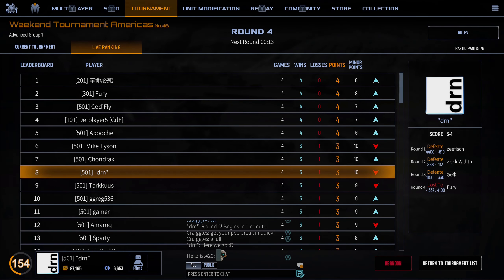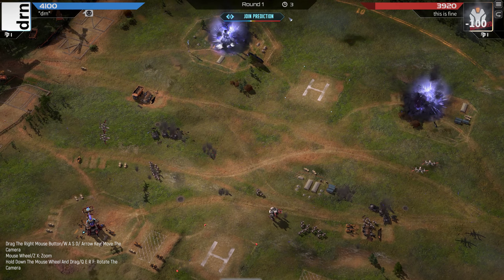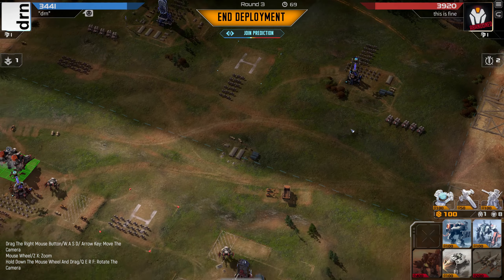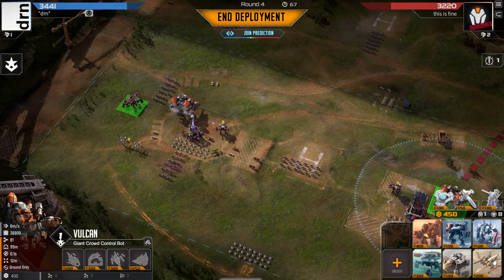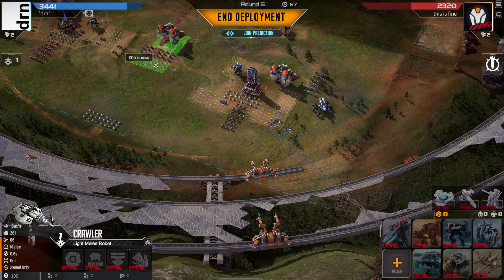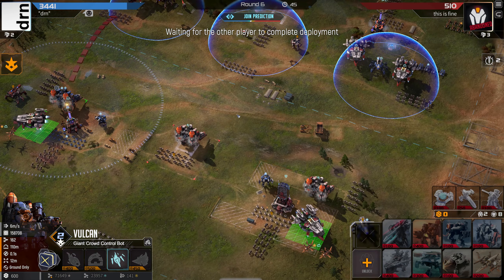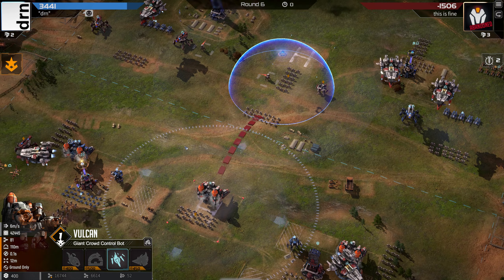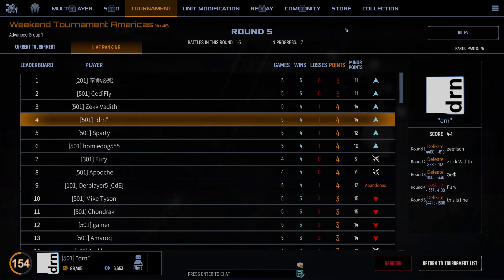Mechabellum - Don't Let a Number Define You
I'm drn and this is our fifth game in this week's tournament going up against "this is fine". Here we get to apply lessons learned in our last game and try to stay ahead on the board with tempo. Our opponent makes strong plays too, but will they be enough to stop us?

Hope you enjoy watching as always. Anything you think I've done wrong or could do better please let me know, I'm always looking to improve both my gameplay and the video quality. Thanks again for watching!

If you want to know early when videos are dropping, or provide feedback and discuss Mechabellum and other games feel free to join the crew helping drn! This is our discord

Part of the ship, part of the crew! Appreciate all the help I've been given, big thanks everyone.